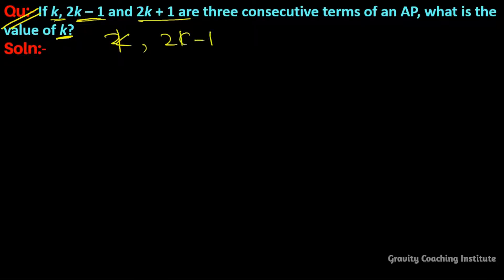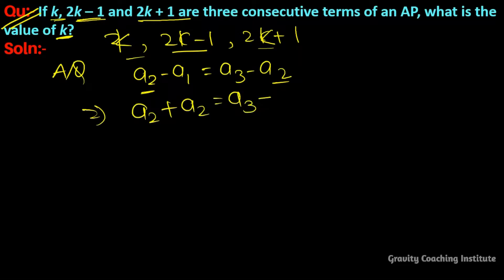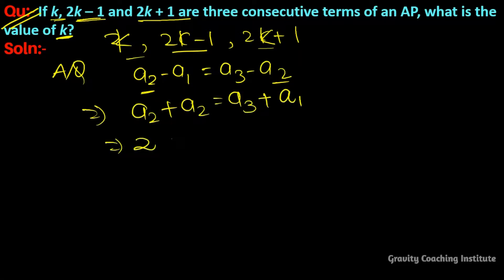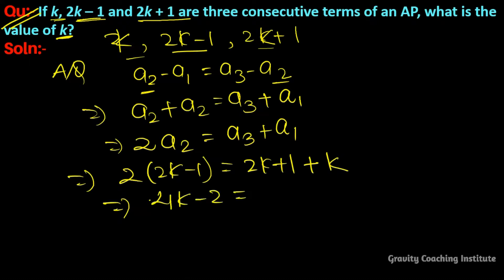Q31 | If k, 2k – 1 and 2k + 1 are three consecutive terms of an AP what is the value of k?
Qu(31):- If k, 2k – 1 and 2k + 1 are three consecutive terms of an AP, what is the value of k?